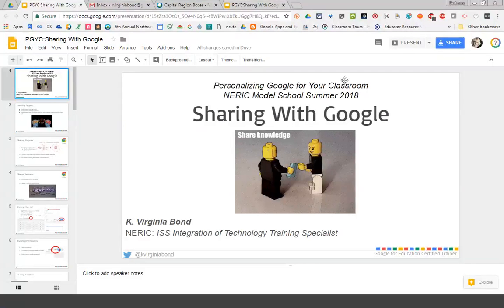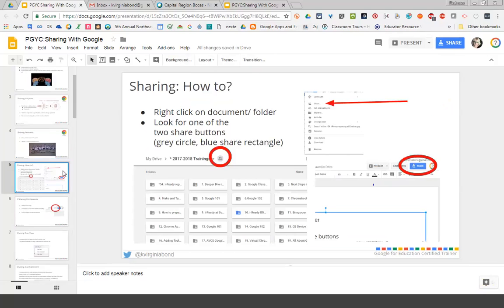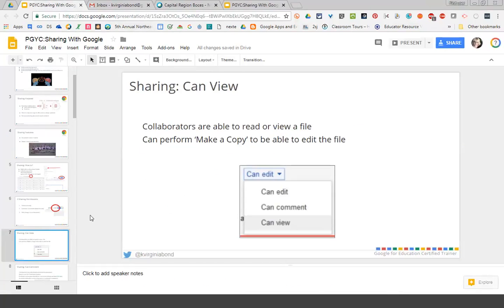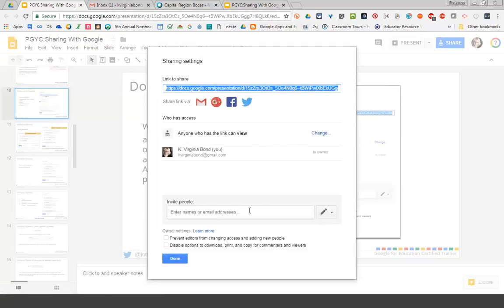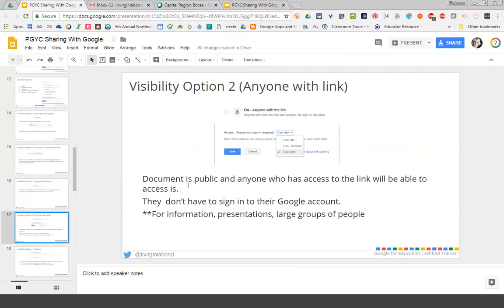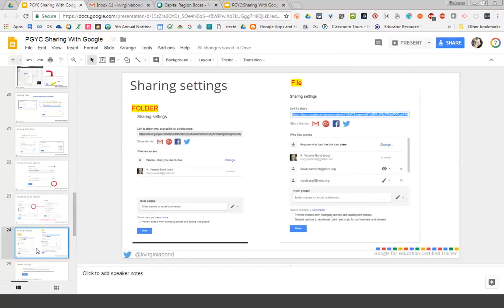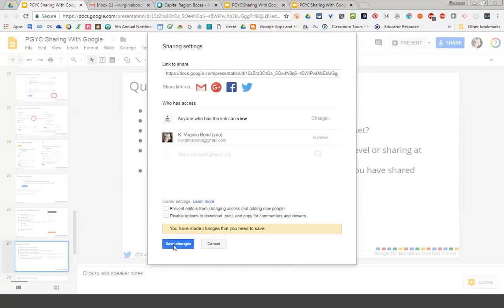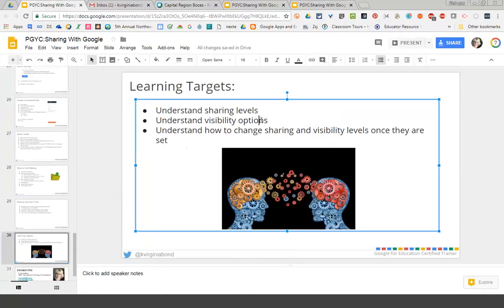PGYC Sharing with Google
Personalizing Google for Your Classroom
Sharing with Google